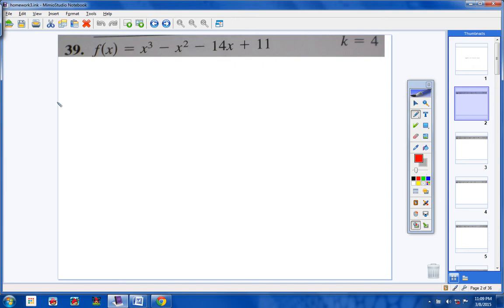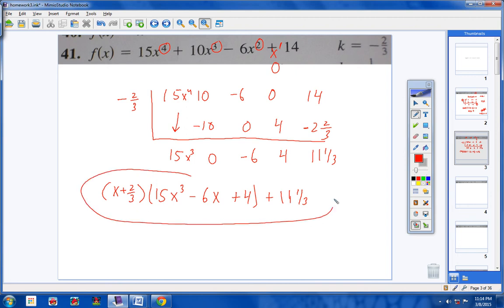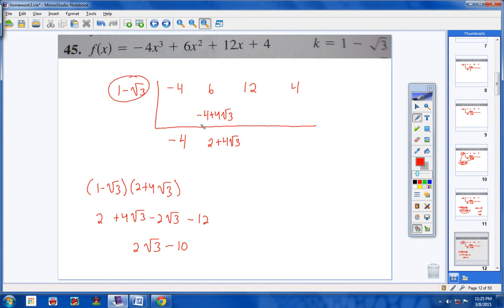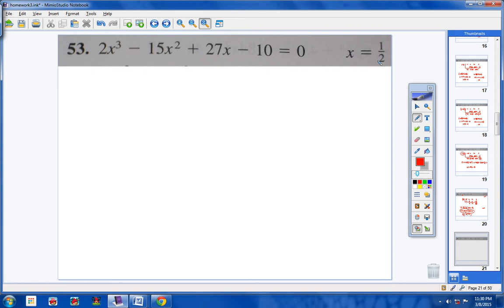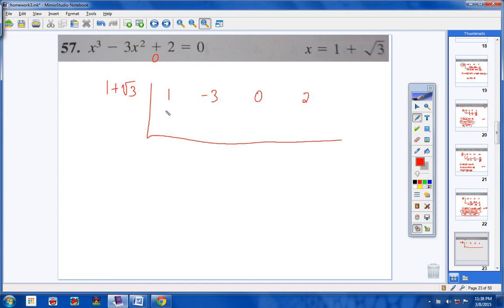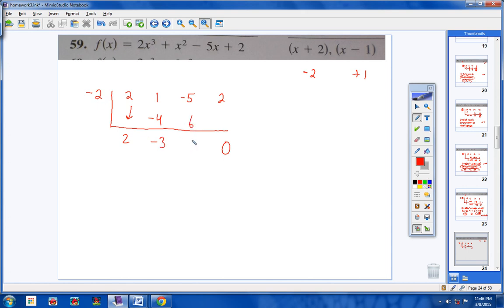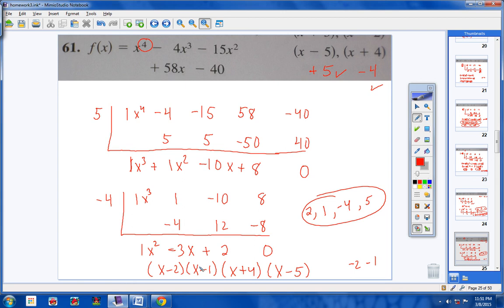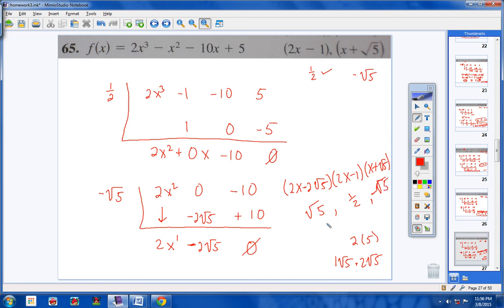Pre-Cal Lesson 2.3 Homework Part 2